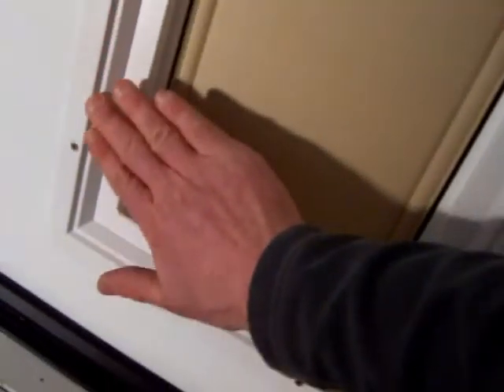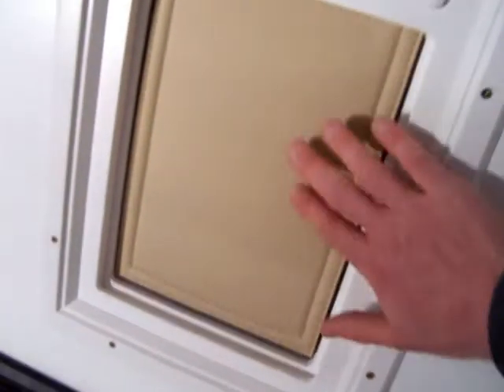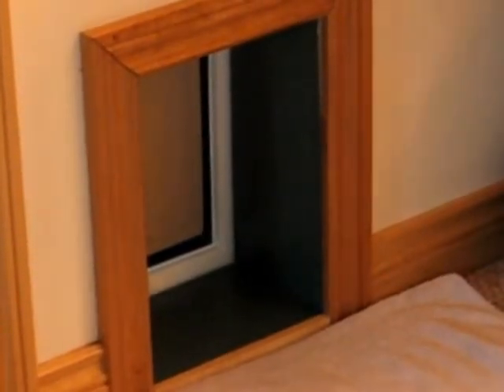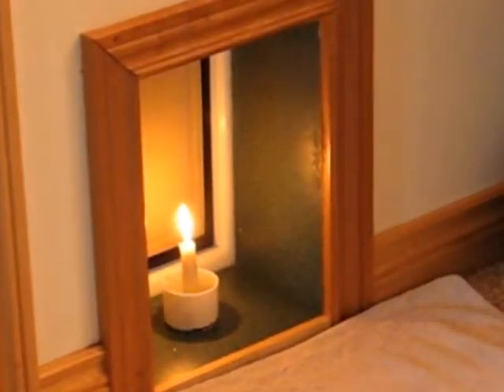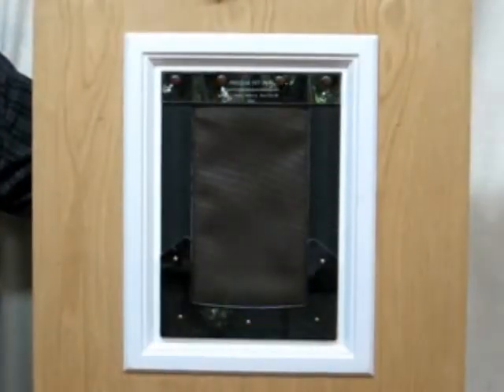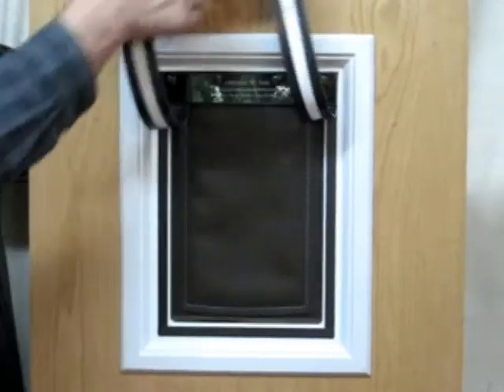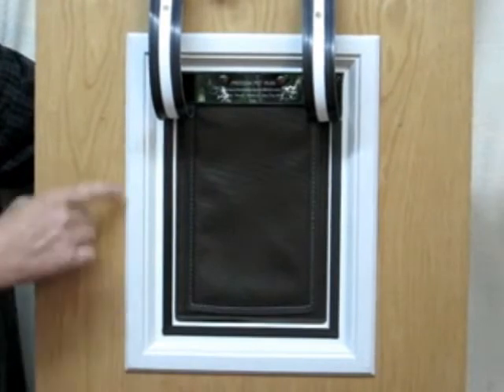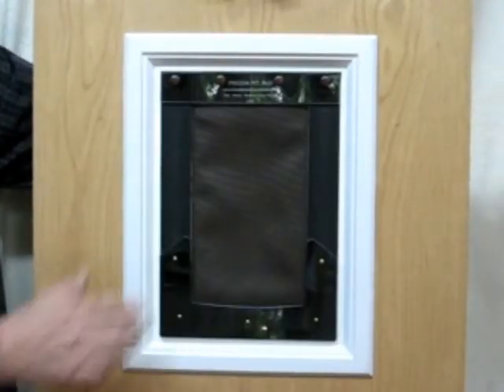Amazing dog door withstands a leafblower by Freedom Pet Pass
A Freedom Pet Pass dog door stops strong winds and seals airtight. This wall mount dog door withstands a leaf blower at point blank range.  If you are looking for a dog door that will stop the wind explore the technology Freedom Pet Pass discovered that has reinvented dog door performance. Learn more about the only airtight dog door